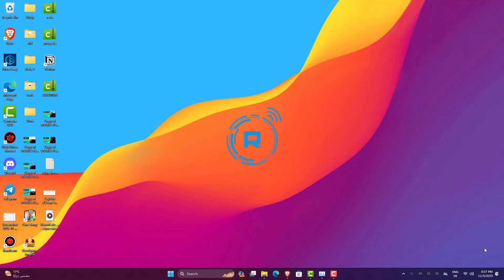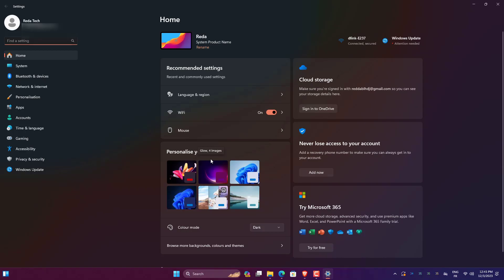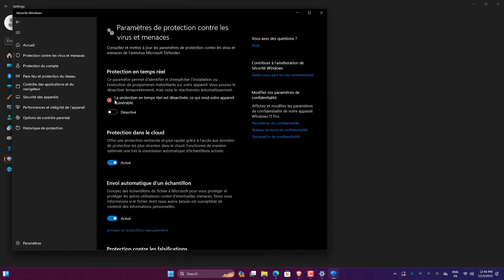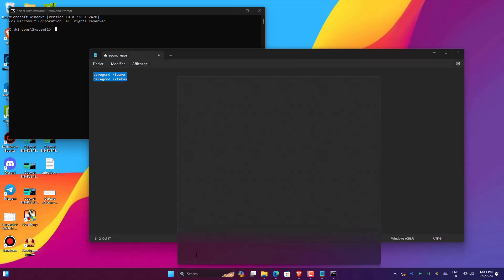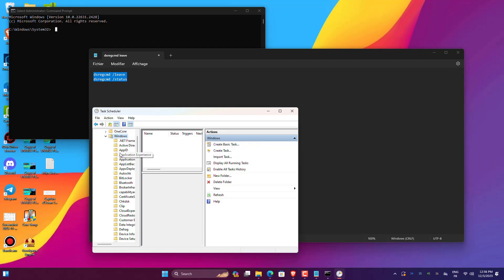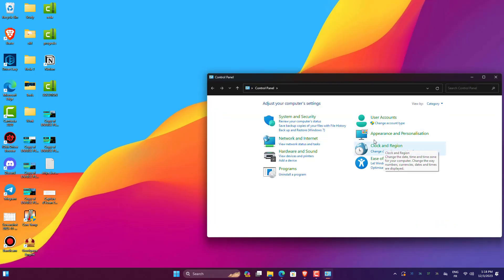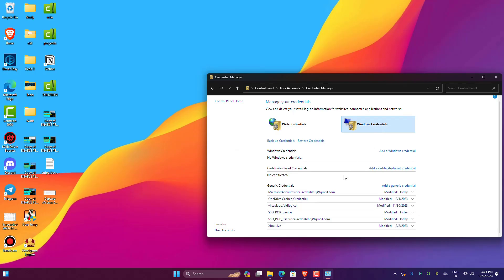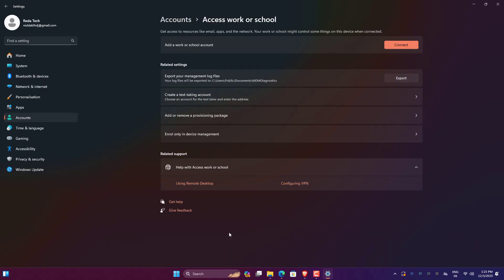How to Fix Office Error CAA50021, Number of retry attempts exceeds expectations